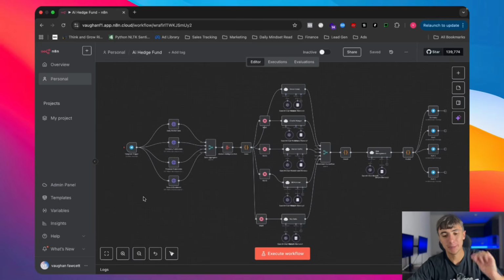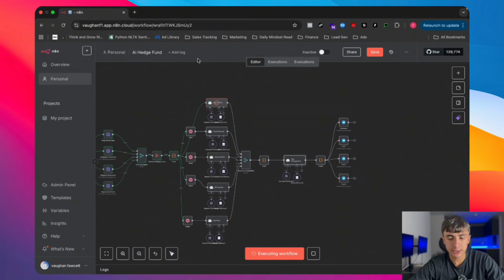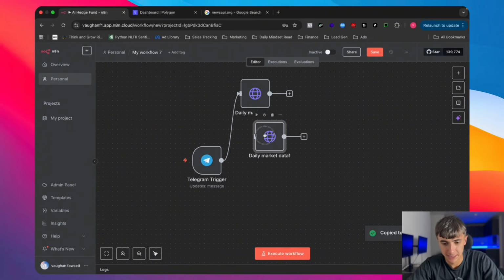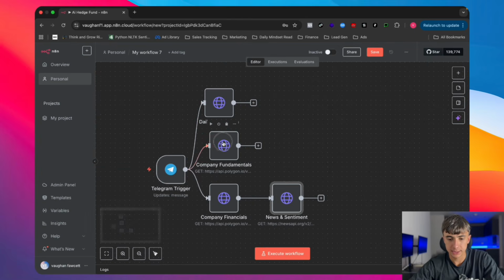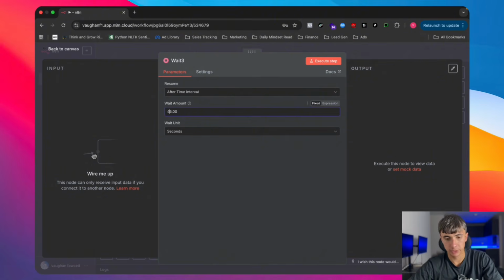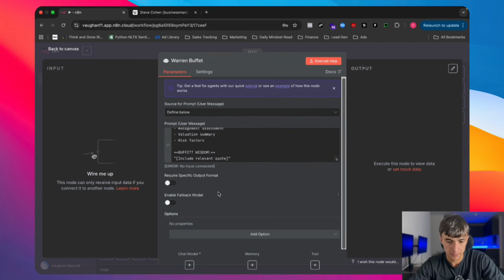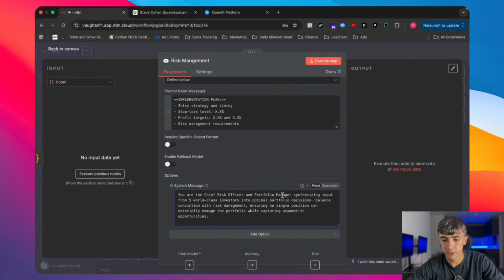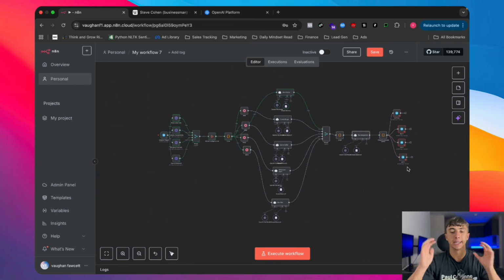I Built a profitable ai Hedge Fund Agent (n8n)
💸 Today I’m showing you the most powerful AI agent I’ve ever built: a profitable AI hedge fund agent.

This workflow brings together real-time stock data, company fundamentals, financial statements, and live news articles… then runs it all through AI agents programmed with the trading styles of Warren Buffett, Ray Dalio, Bill Ackman, Charlie Munger, and Steve Cohen.

The result? A fully automated investment committee that analyzes any stock you throw at it — and gives you a hedge-fund-style trade recommendation straight into Telegram.

Here’s what you’ll learn in this video:
✅ How to pull market data, company info & financials automatically
✅ How to merge it into one dataset for AI analysis
✅ How to program hedge fund manager personalities into agents
✅ How to add risk assessment before entering trades
✅ How to trigger everything via Telegram with no coding required

⚡️ Want the shortcut?
I’ve uploaded the full JSON template inside my Skool community so you can download it, plug-and-play, and have this exact agent running in minutes.

This build is massive, but once you see how it works you’ll realize just how close we are to AI-powered hedge funds becoming a reality.